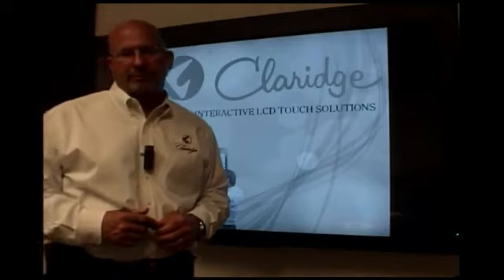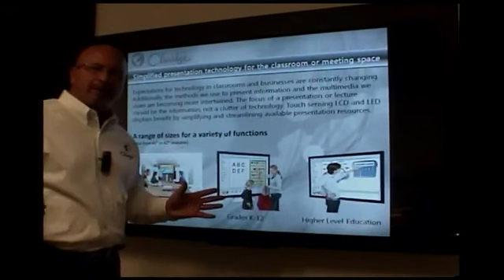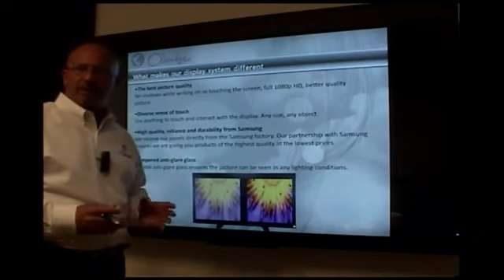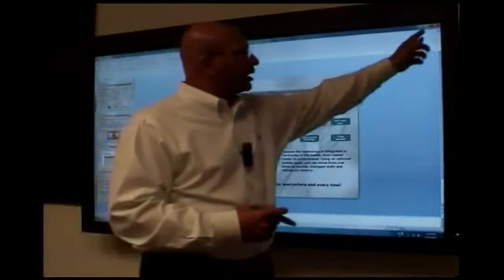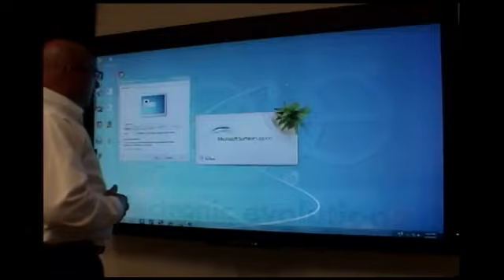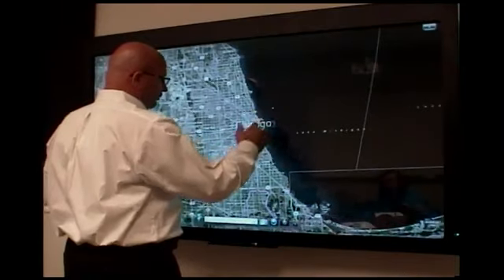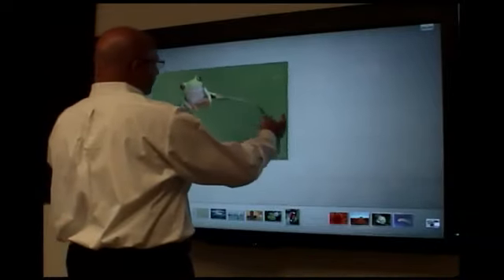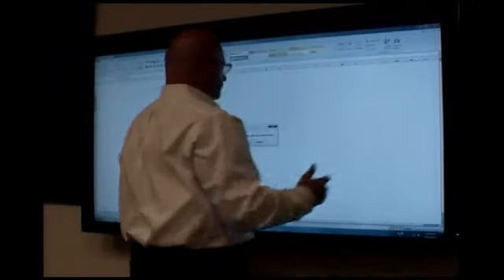Claridge Interactive Board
Claridge® eBeam® Enabled™
The Solution™ Markerboard
Claridge's Answer to the World of Interactive Technology!
eBeam Enabled Solution markerbords help corporations and educators create, save
and share interactive presentations. A durable Claridge porcelain board that
accommodates handwritten notes and supplies powerful interactive tools, the
eBeam Enabled Solution markerboard enlivens presentations and enhances
collaboration with ease. With pre‐built partitions for cords and cables designed
into the aluminum trim, Solution markerboards provide streamlined design and
installation ease. Interactive note capture, annotations and remote meetings are